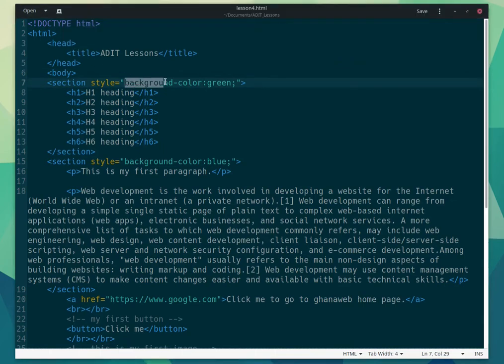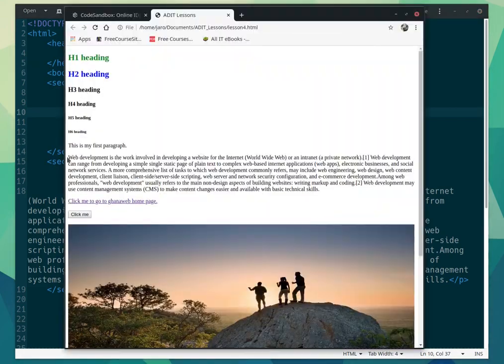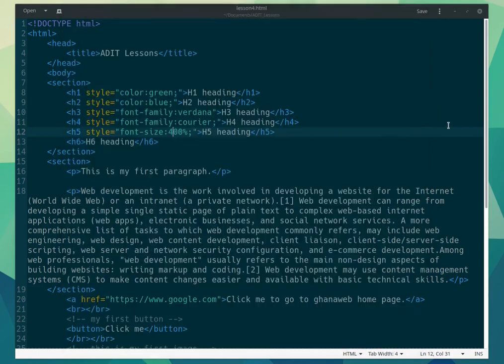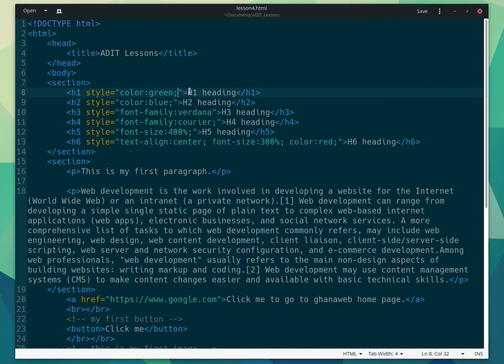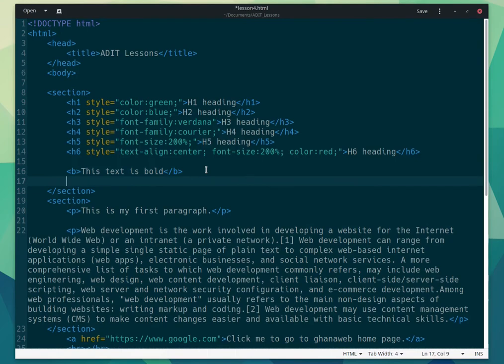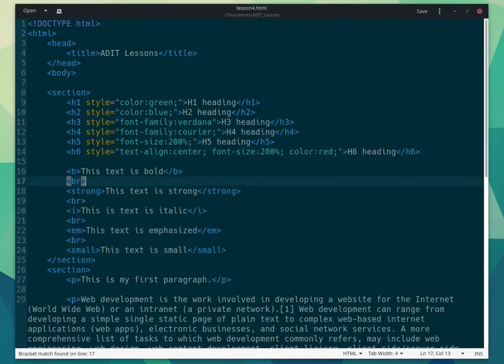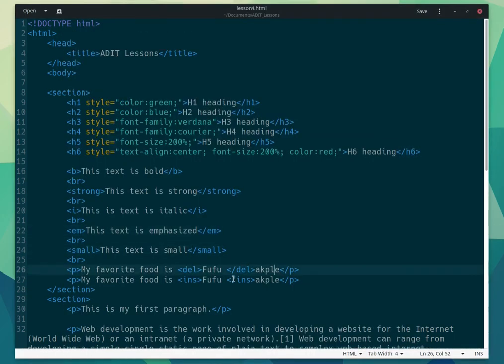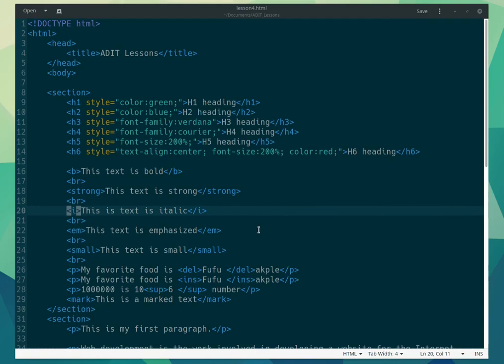ADIT - Lesson4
HTML5 basics continue...